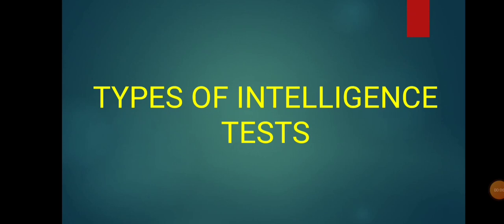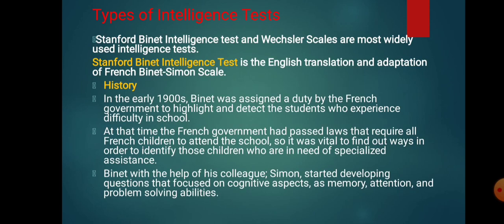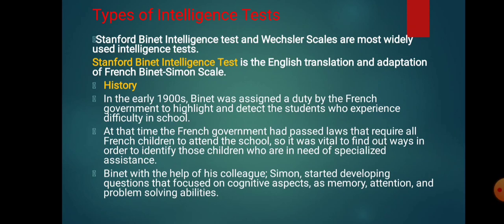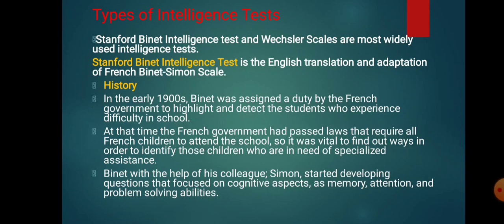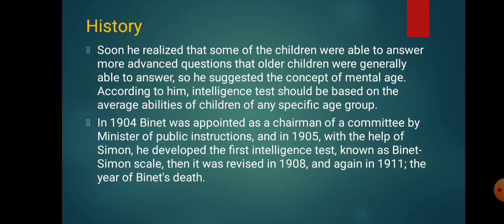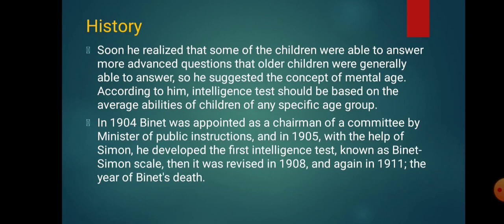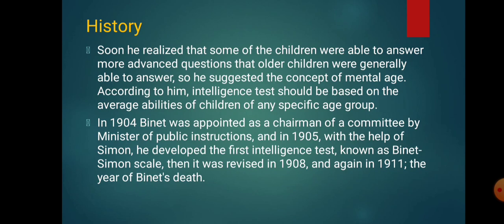History of Stanford Binet Intelligence Test.... Binet-Simon Scale... English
Stanford Binet Intelligence Test
Binet Simon scale
Binet Intelligence Test
Intelligence Test